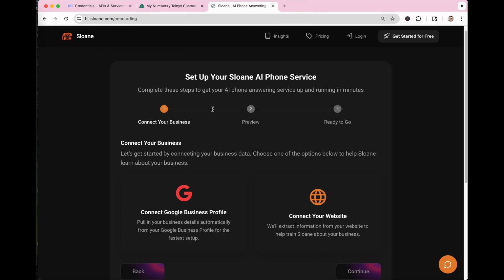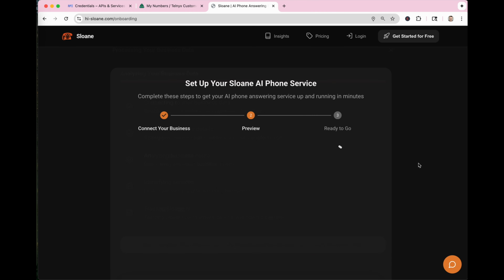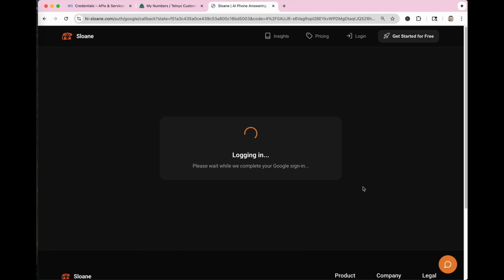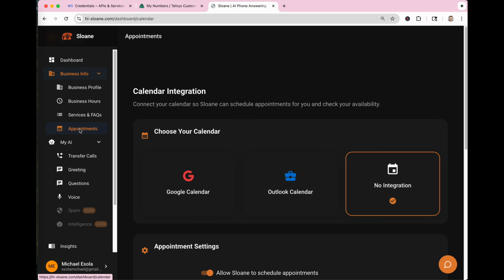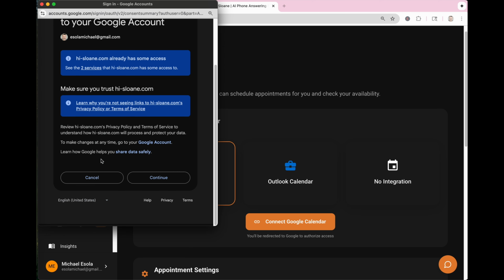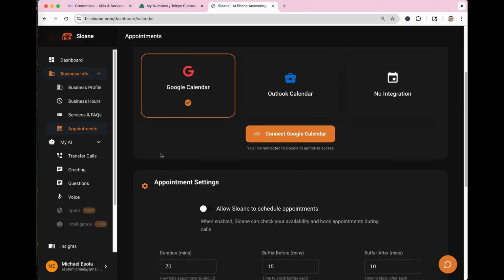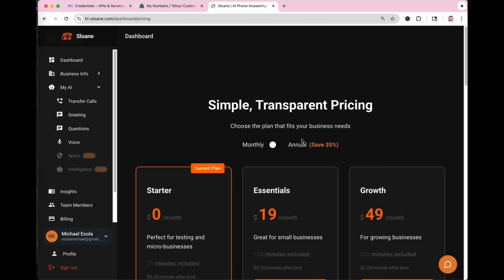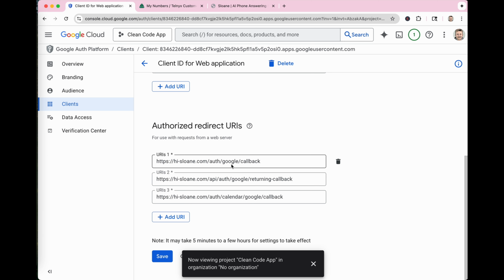How Sloane Uses Data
Video for Google